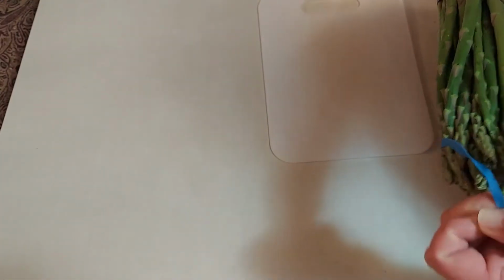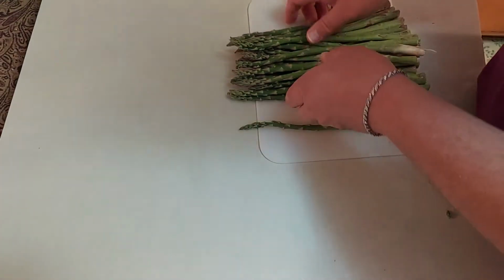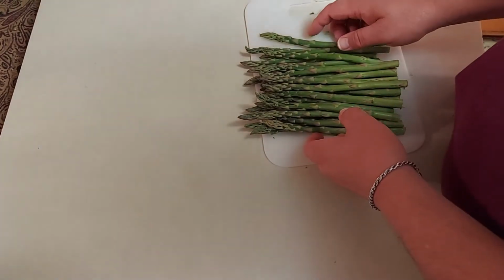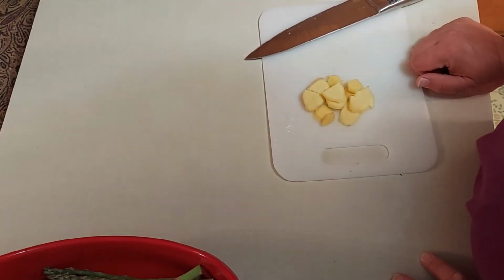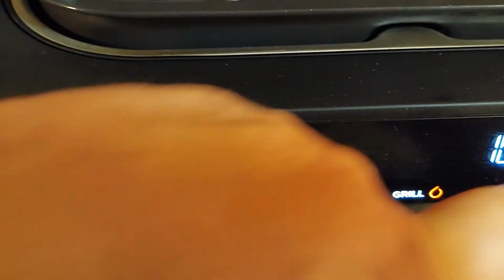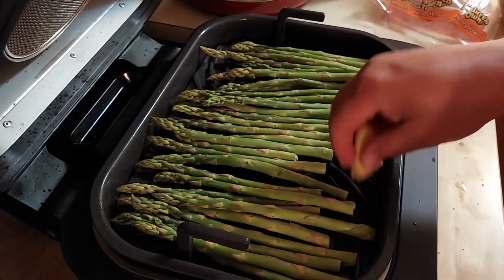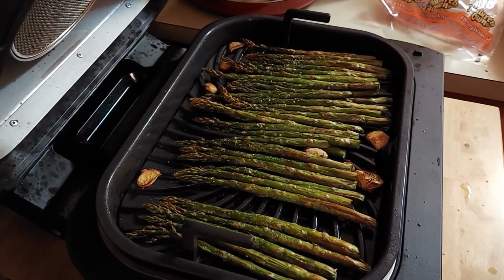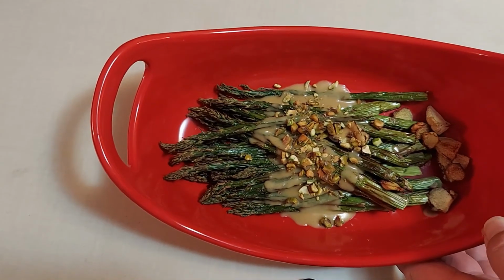Ninja Foodie Grilled Asparagus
I got the Ninja Foodie Grill and air fryer last month. I am excited to share how I used the grill to make some wonderful Grilled Asparagus. I also grilled some ginger pieces just to add an additional layer of flavor. I hope you enjoy the video!